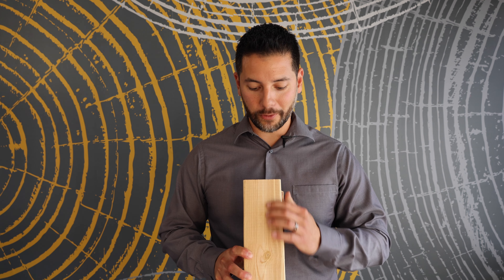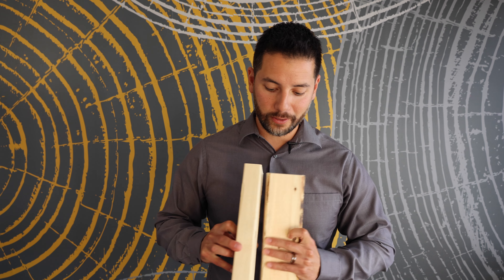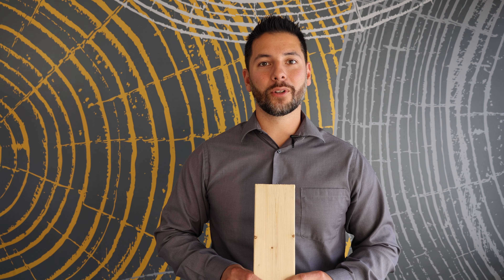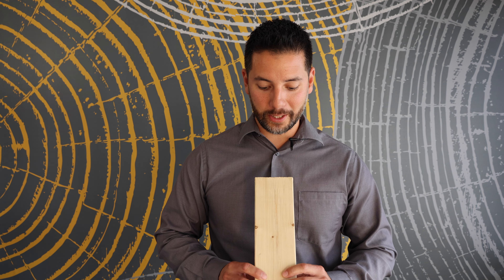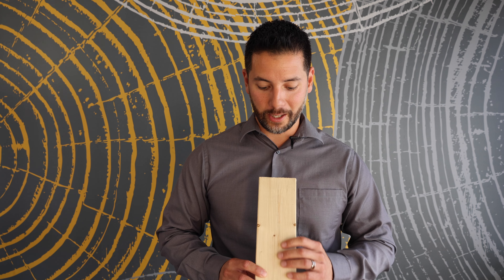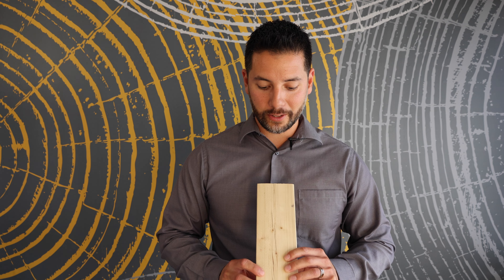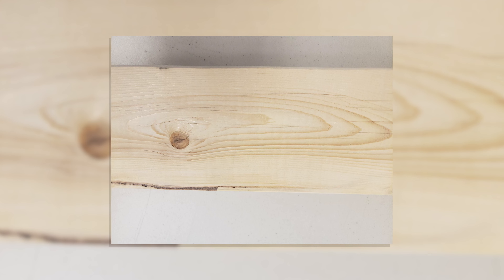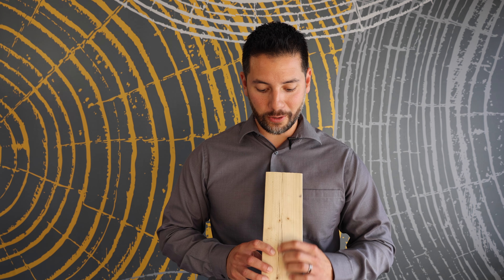Alberta Forest Products Association (AFPA) 2.0 - SMVTP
This is the second video that AFPA shot and edited through Modern Muse Media's Social Media Video Training Program. After a successful first run through the program, AFPA decided to sign up a second time in order to train even more of their employees!